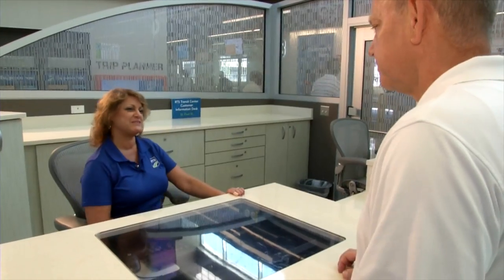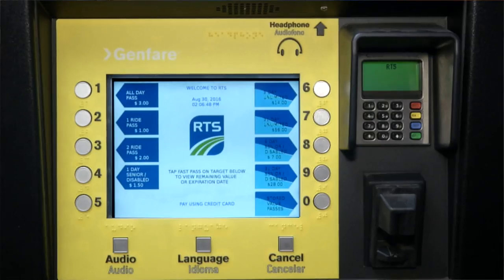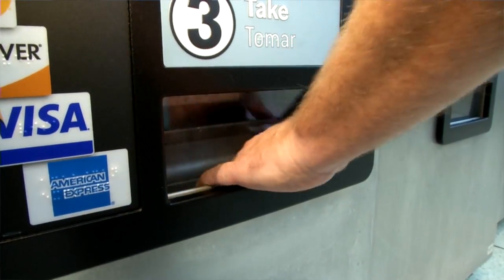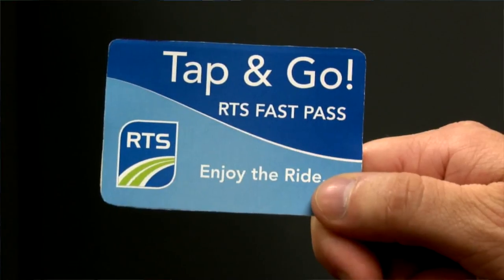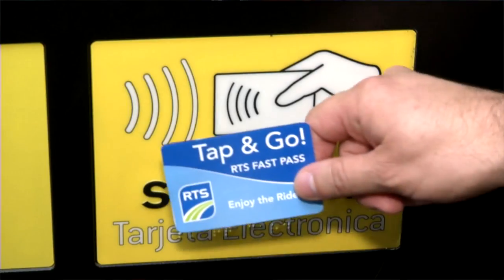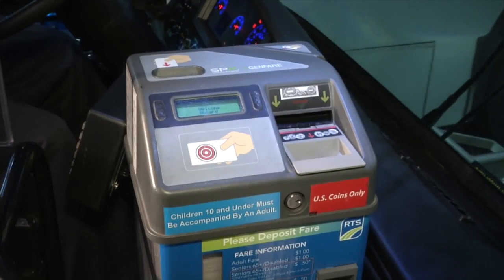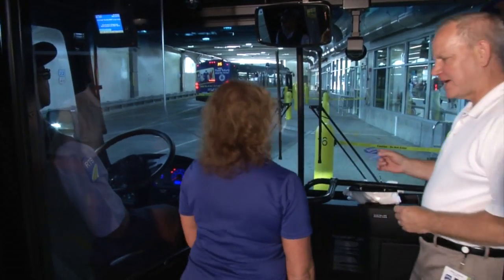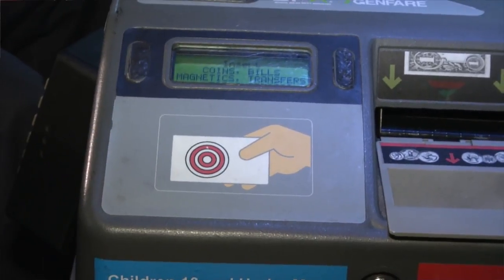RTS Tap & Go Explainer - An On Cue Content video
The aptly named Tap & Go! RTS Fast Pass is a fare card that lets you simply tap it on a fare box to pay. After the box beeps or says “Fare deducted,” you’re ready to find your seat and enjoy the ride with RTS. Your pass is activated with the very first tap.

Tap & Go! cards are available as 5-Day Unlimited (Regular and Reduced Fare), 31-Day Unlimited (Regular and Reduced Fare), and Stored Value Passes. You can check your pass’ balance or expiration date on any TVM machine by tapping the bulls-eye target.

Not only will Tap & Go! RTS Fast Passes make boarding easier, they should cut down on maintenance issues, too. Right now, we handle more than 800 damaged pass and fare box issues each year – sometimes as a result of customers accidentally swiping passes in the fare box trim instead of the pass reader, which can lead to machine jams. With the Tap & Go! card, fare box jams and damaged pass claims should drop, keeping more buses on the road, saving on maintenance costs, and keeping customers happier.

The Tap & Go! RTS Fast Pass also lays the ground work for future improved fare payment options. The information and experience we gain launching Tap & Go cards may lead to refillable bus passes, fare boxes that accept credit cards, mobile payment options on smart phones, Tap & Go smartphone app (no physical pass), and customer loyalty rewards. We’ve got big plans in store, and the Tap & Go! RTS Fast Pass is the first step on the road of technological improvement.